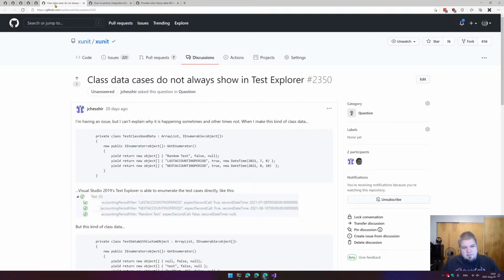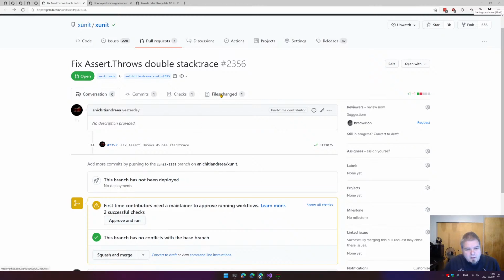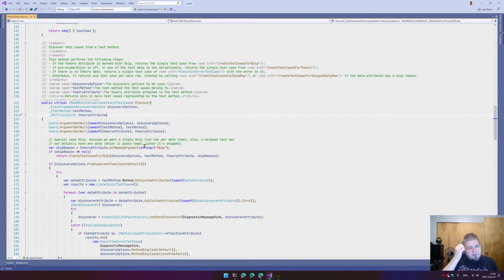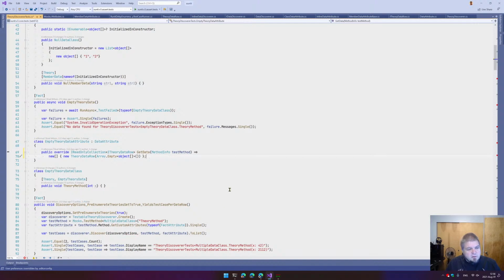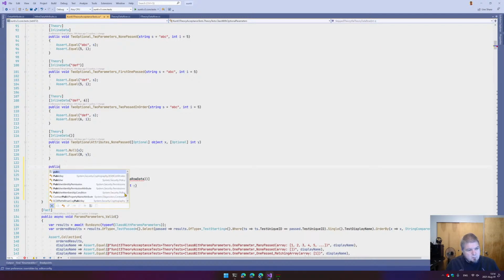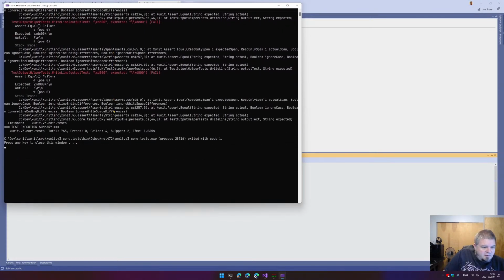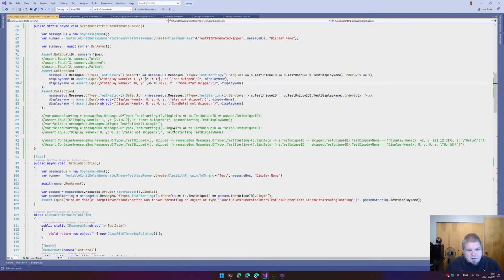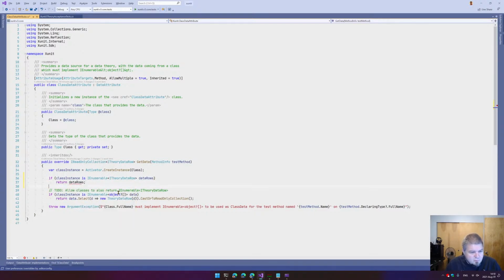xUnit.net v3: Improving the theory data API [August 1, 2021]